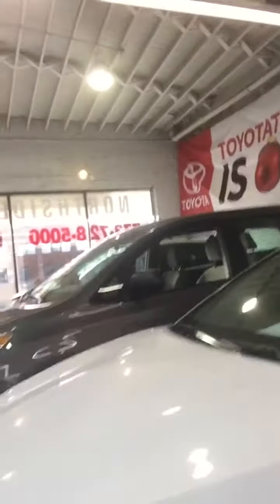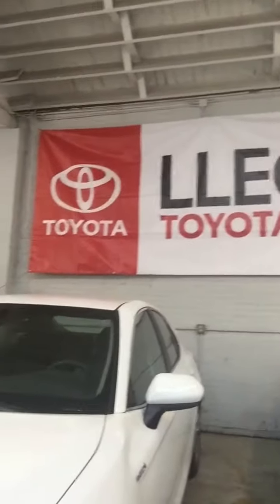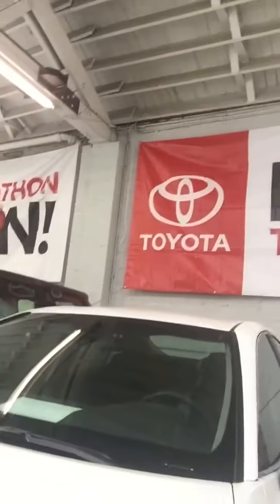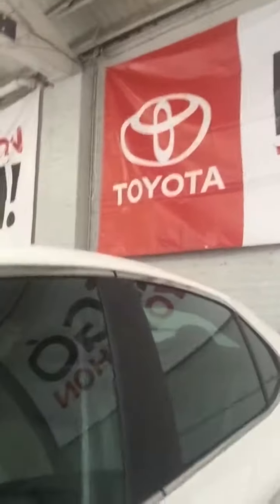2018 Toyota Camry for Fareed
2018 Toyota Camry